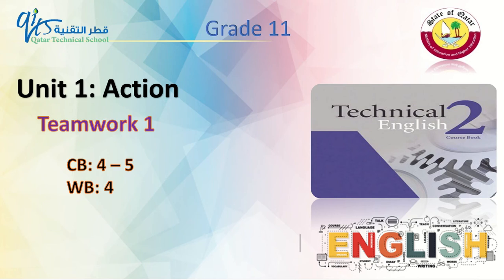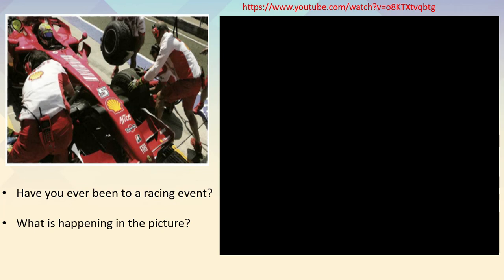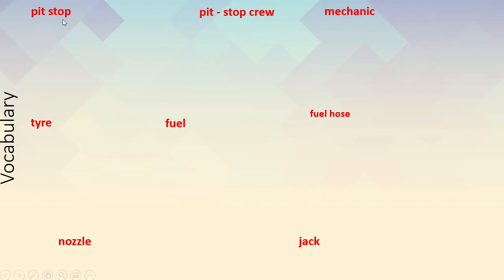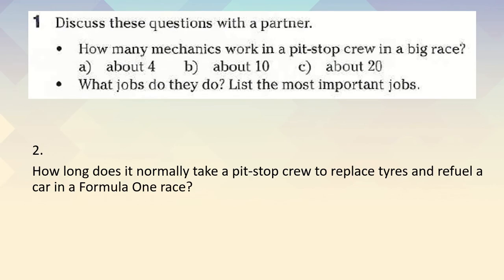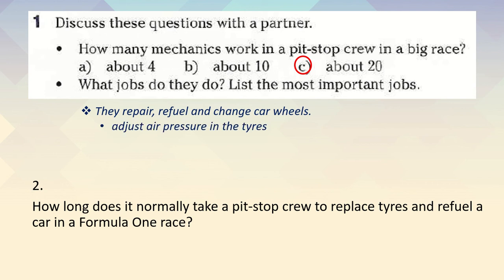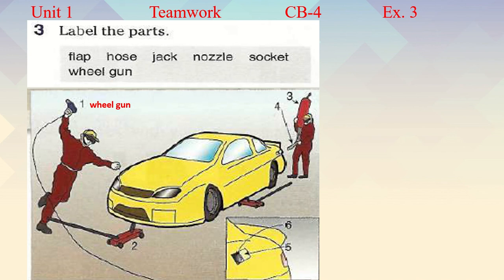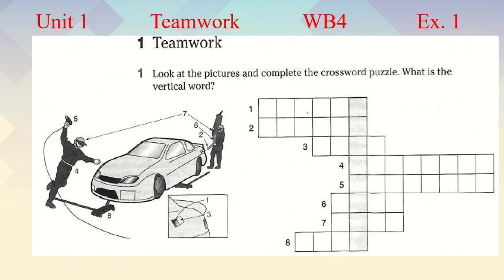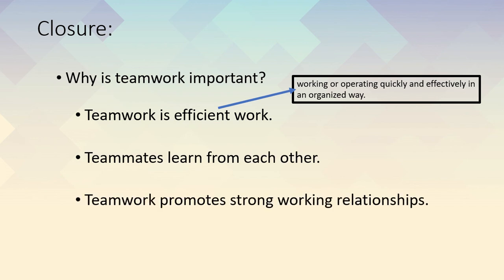004 Teamwork 1